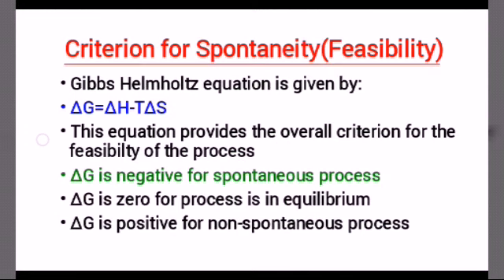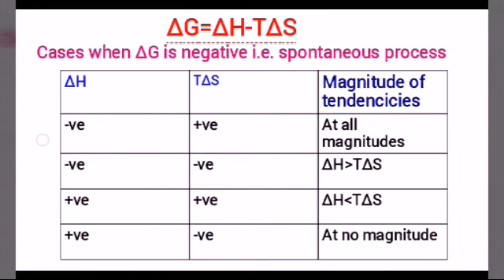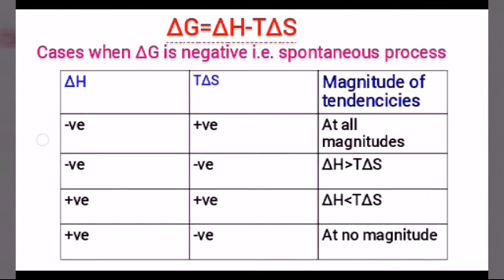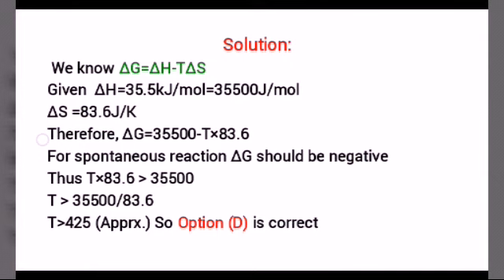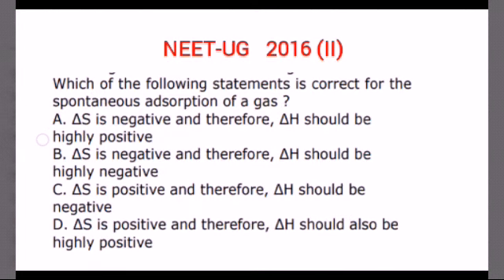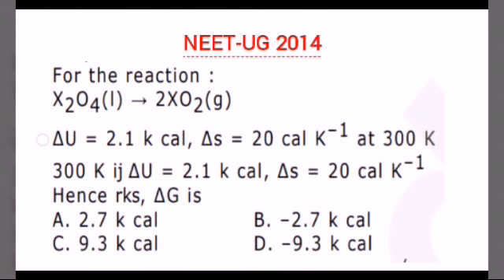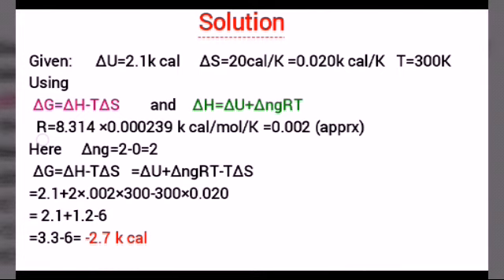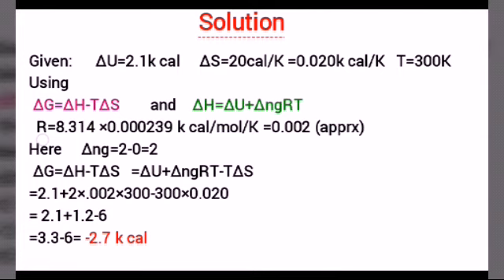Spontaneity in Thermodynamics ! previous NEET-UG MCQs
Helpful in understanding the criterion of spontanety of process or reaction.
This video provides fully explained solutions of MCQ's asked in previous NEET-UG papers.